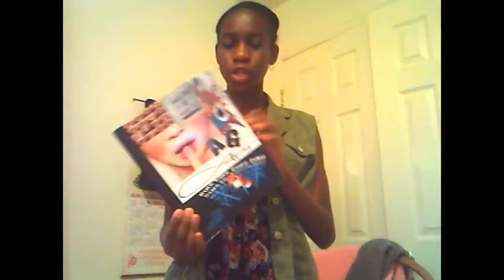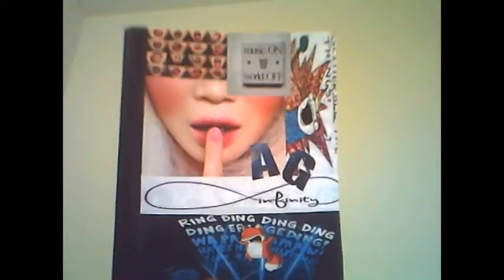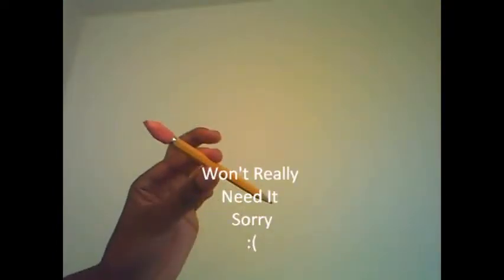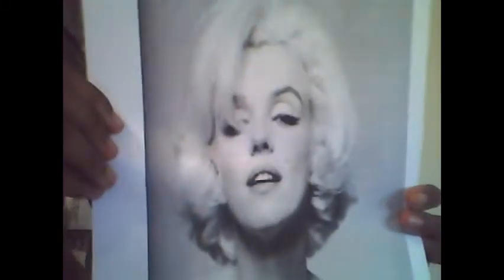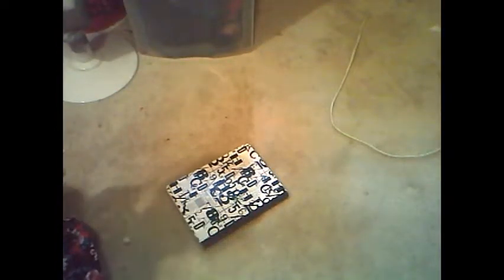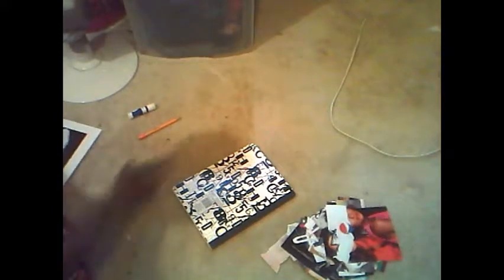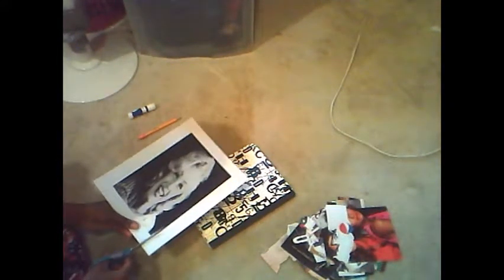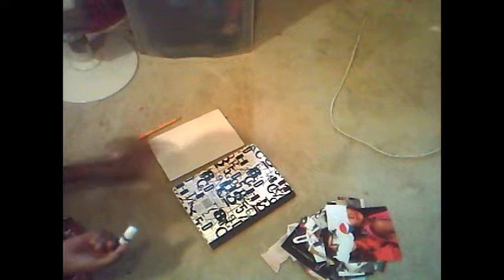DIY Tumblr Inspired Notebook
-All Credits GIven
My Awesome Music:
Sweet by Tamara Laurel

Thanks Love You Guys!!!